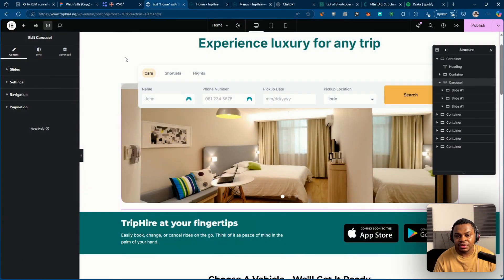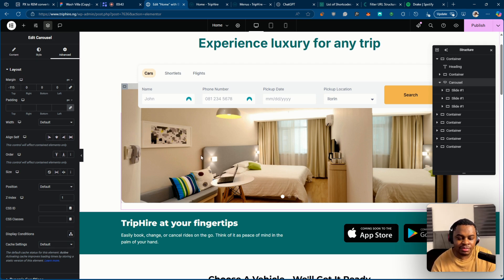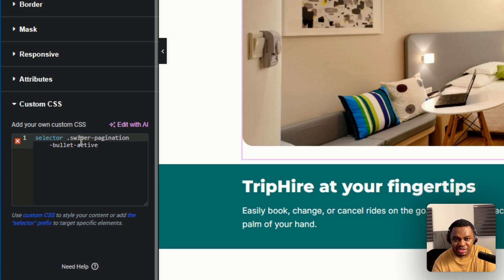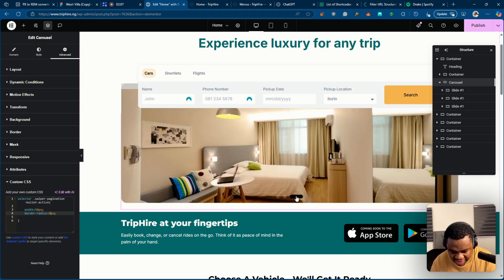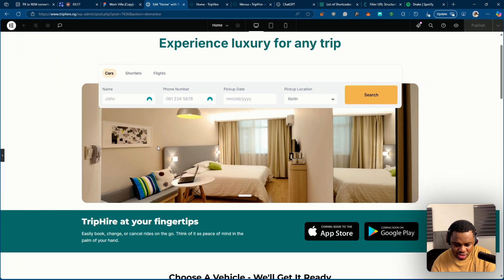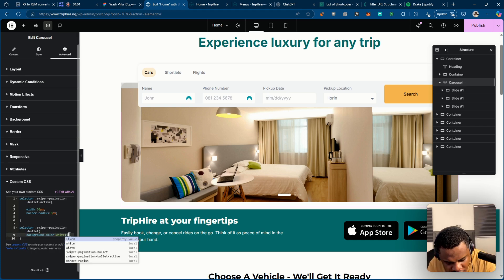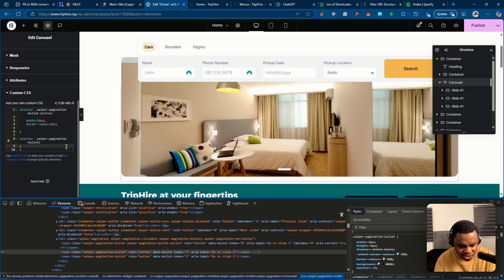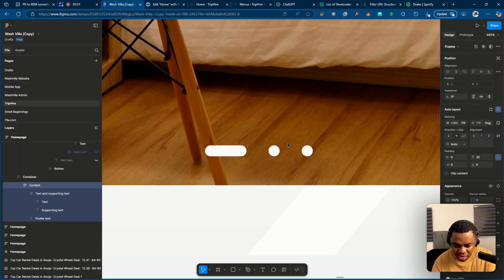How to Make Elementor Slider Pagination Active Dot Longer with CSS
Unlock a sleek, custom look for your Elementor slider's pagination in seconds! In this tutorial, you’ll see exactly how to make the active slider dot longer using a simple CSS snippet—no complicated pseudo‑elements, no extra plugins, just clean CSS.

What You’ll Get:

A ready‑to‑paste CSS rule to extend your Pagination active dot’s width

Instructions on where to drop the code in Elementor’s Custom CSS panel

Quick tips for adjusting dot height, color, and spacing

Responsive tweaks so your slider looks perfect on all screen sizes

Work with Me:
Want a full Elementor build or customization? Head to emmanuelasika.com or reach out directly:

Comment if you run into any issues or need a variation of the CSS